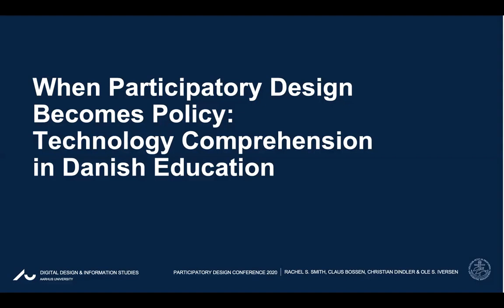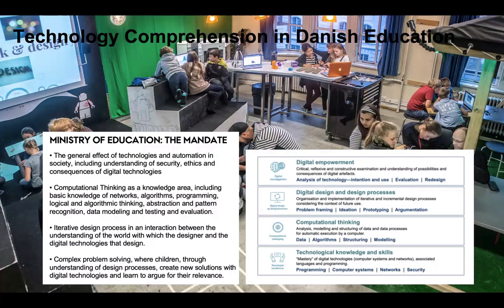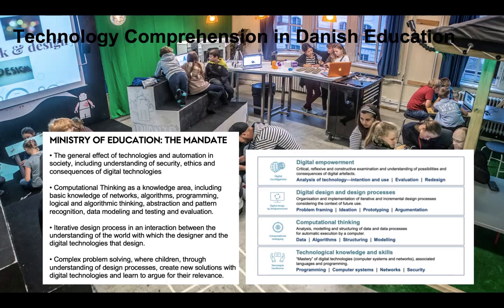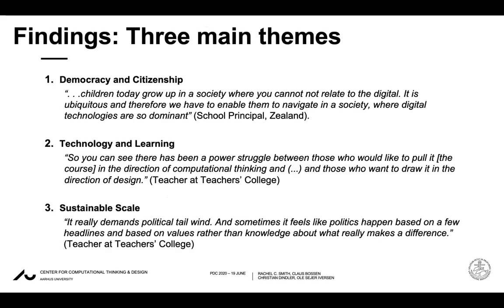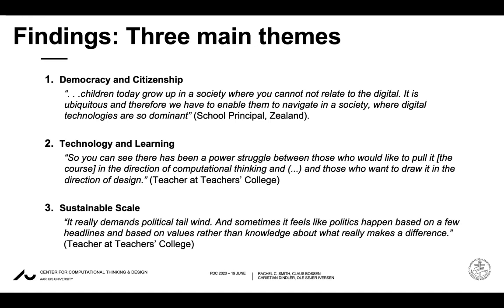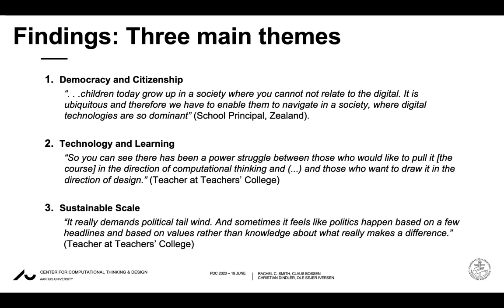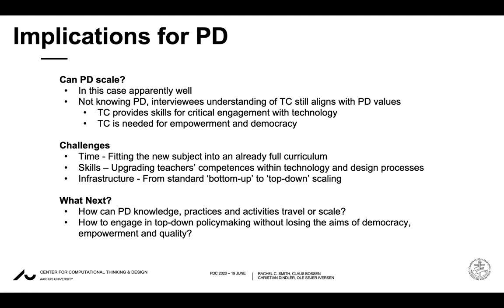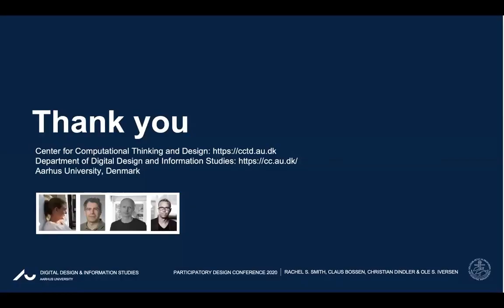FP6 | When Participatory Design Becomes Policy: Technology Comprehension in Danish Education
Rachel Charlotte Smith
Claus Bossen
Christian Dindler
Ole Sejer Iversen

When Participatory Design Becomes Policy: Technology Comprehension in Danish Education